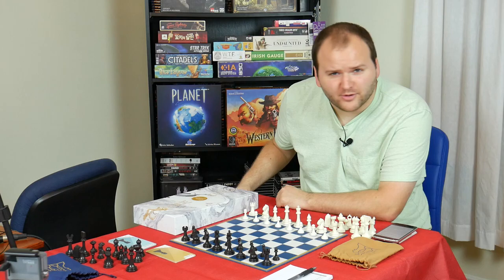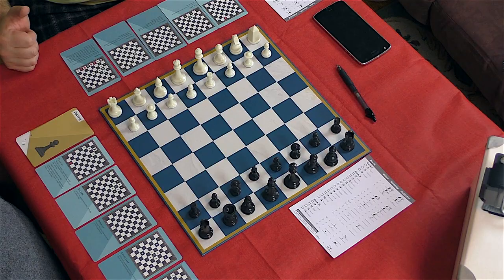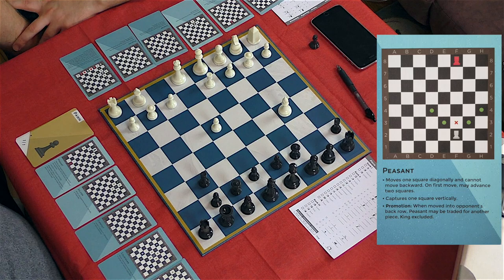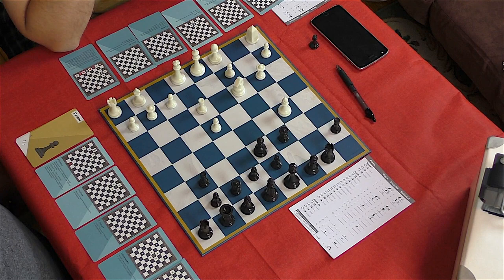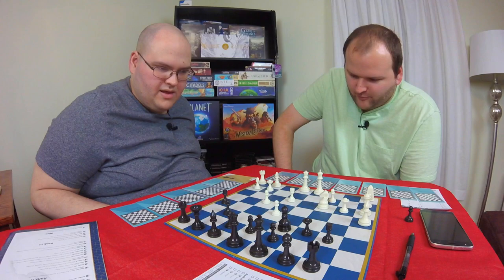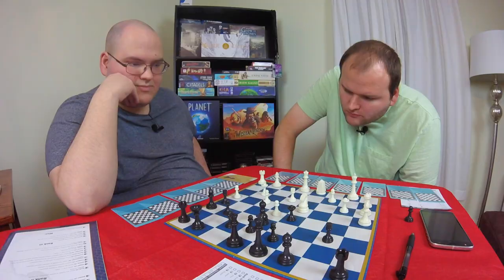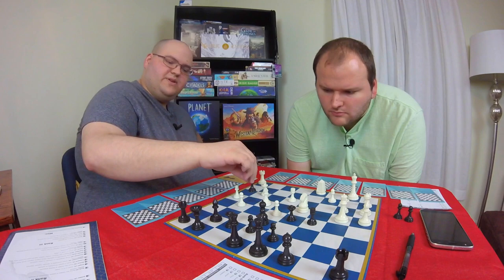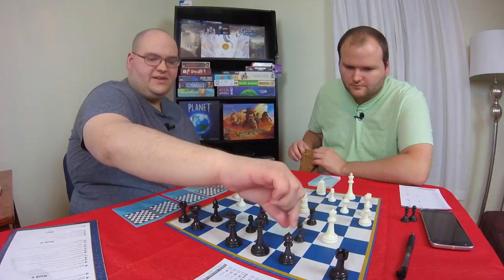Faerie Chess Playthrough -- A Tower That Castles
You've probably heard of chess, and maybe even Fairy chess, but this is Faerie Chess. It's time to take Earth's most famous board game and amp it up a notch or two.

Faerie Chess
Designed by: N/A
Published by: Brybelly